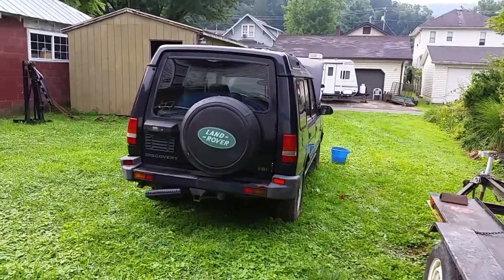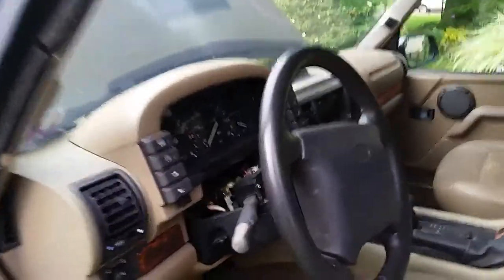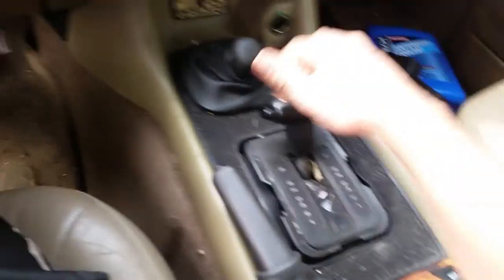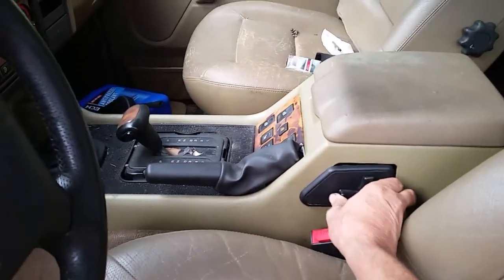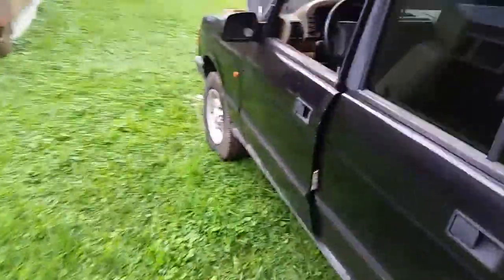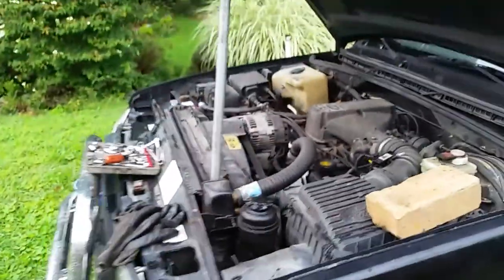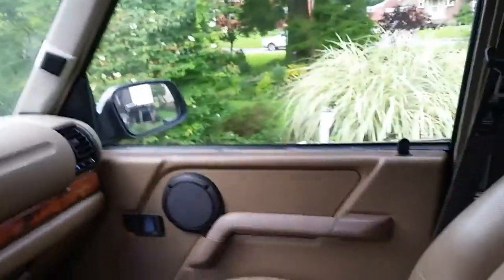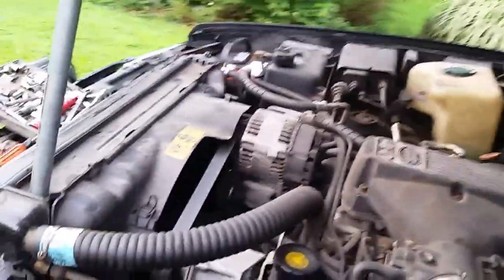Land Rover...Its ALIVE....!!!!! Vlog #3